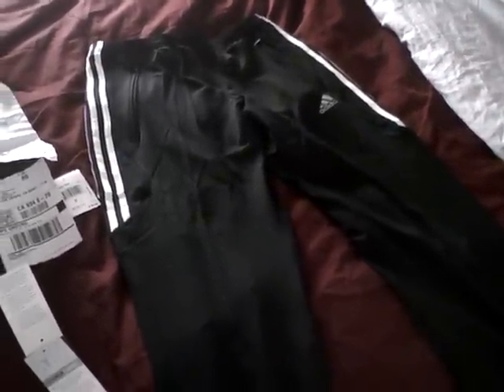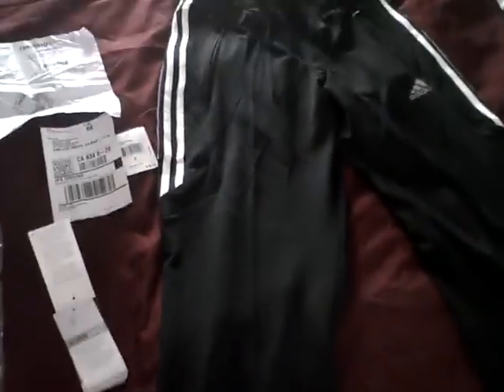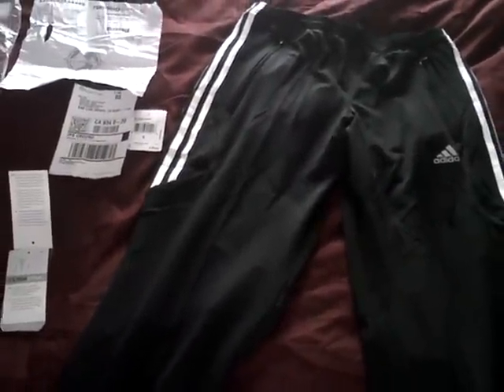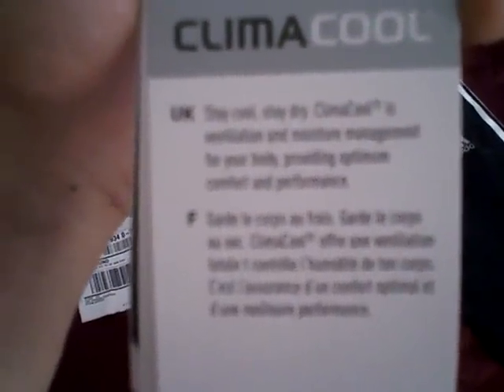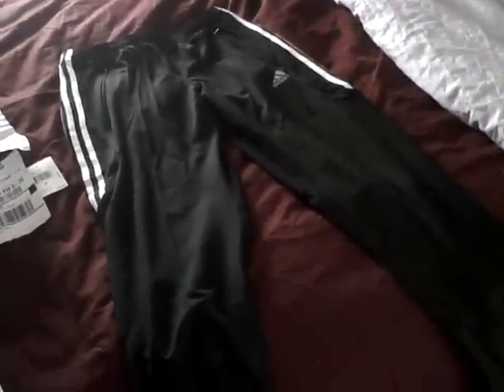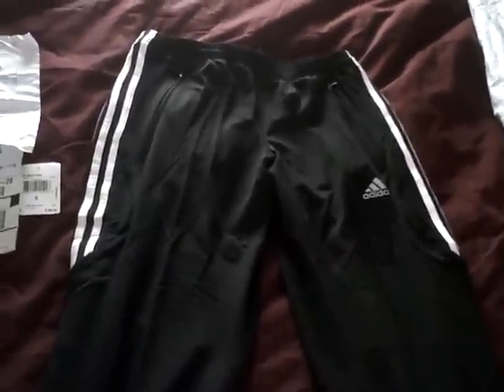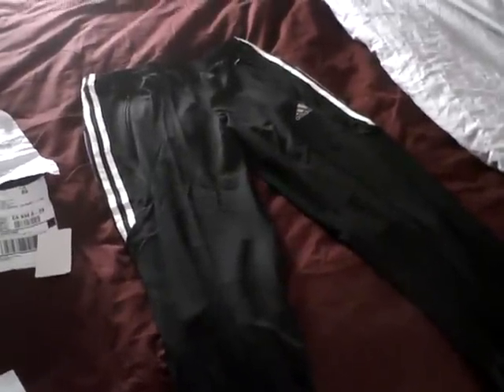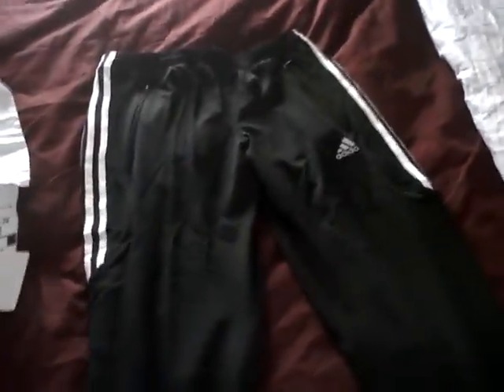Fitness: The Best Martial Arts Pants (Freddie's Modern Kung Fu (FMK))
Update: I have been wearing these adidas pants a few times and I have noticed a few things I did not like about this particular model.  They run long and they they do not cuff at the ankles, they hang over my shoes, they need to be altered, but I put a safety pin.  Also the pockets are very small.  B/c of the strip design, it restricts pocket size.  Also I don't like the strips there, I would rather have it all black.  Also in between the legs there is a circle ventilation that has a different type of fabric, it looks silly when you are stretching and you look down.

I have Reebok ones that are better quality but for some reason they no longer sell the ones I have.

I wanted to provide an honest update for this video after wearing it and discovering it, I don't want to mislead people.  Nike has their own version but it is expensive running about $60 a pair.

No matter the brand, what is the best for MA that I see is a mix of 90% polyester and 10% spandex.

Asics runs tight, it does not look appealing.  Reebok is very nice.  Adidas is baggy, looking nicer but the quality is not as good as Reebok in my opinion.  Still have not tried other brands yet.

I have been experimenting with different types of clothes for Martial Arts for many years.  These are the best Martial Arts Pants I have ever worn.  Adidas RSP Astro Pant, 90% Polyester 10% Spandex Mix.  I purchased them at Runningwarehouse.com

The Tao of Freddies Modern Kung Fu (FMK) established in 2009 is a Martial Arts/Spiritual Life Development Academy on YouTube that specializes in the development of the body, mind, and soul.  Freddie teaches on all aspects of life.  Freddies Martial Arts teachings are highly inspired by Bruce Lees Tao of Jeet Kune Do and his life lessons come from his innate wisdom within that had been sparked by his understanding of the ancient wisdom of Eastern Philosophy.

Lessons aimed at the healthy development of the body, mind, and spirit are open to the public.  Freddie accepts any questions that his audience may have pertaining to the healthy development of the body, mind, and soul.

Survival Martial Art combat technique lessons are only taught privately and to official online disciples.  All combative techniques are scientifically proven to be effective and are aimed towards unarmed street survival combat.  Freddie hand selects disciples to personally train that have the proper discipline and compassionate heart to become successful in his art.

If you wish to find out more information on what are the requirement to become an official online disciple watch the video Official Disciple Exercise Requirements and read the description of the video.

Personal and Private instruction for Freddies Modern Kung Fu is available in Chicago, IL.  Freddie is also available to be hired as a personal online fitness coach.  Freddie can make personalized exercise programs to share with you online.

Go to the Corportate Body of the Buddha Education Foundation to order FREE books on Buddhism.

Great Sages to learn from: Lao Tzu, Chuang Tzu, Buddha, Osho, J. Krishnamurti, Eckhart Tolle, Erich Fromm, Abraham Maslow, Bruce Lee